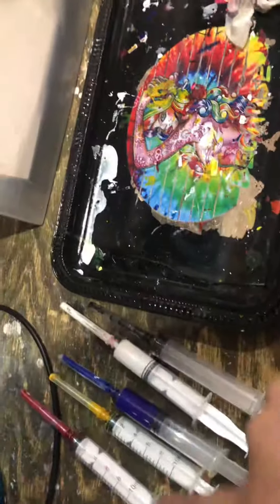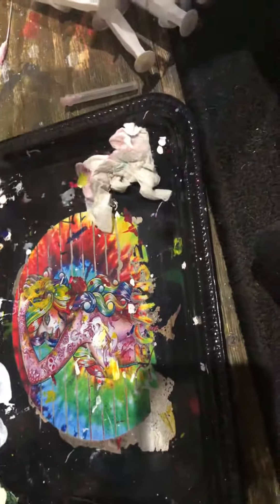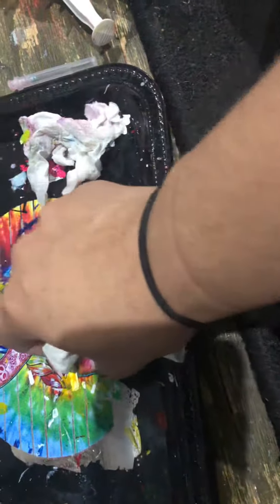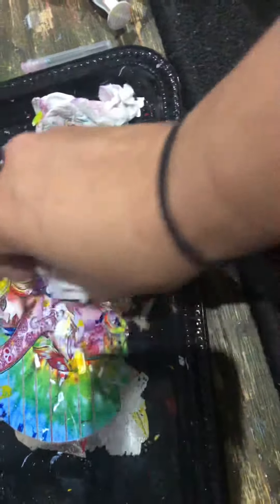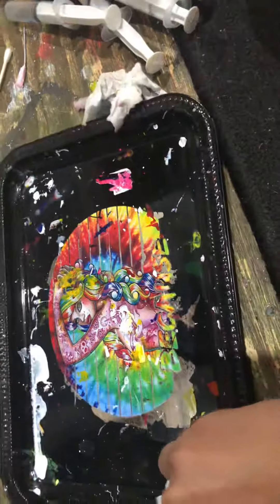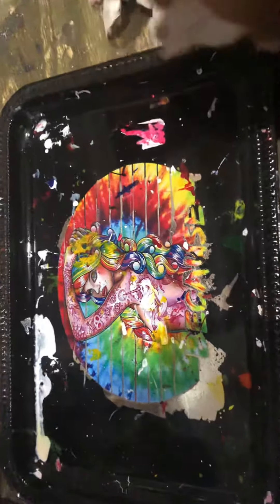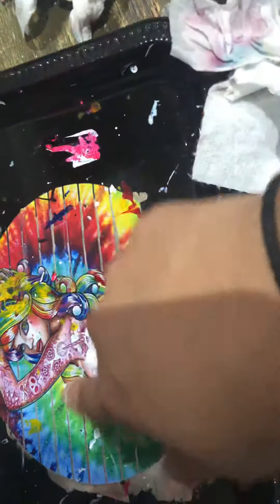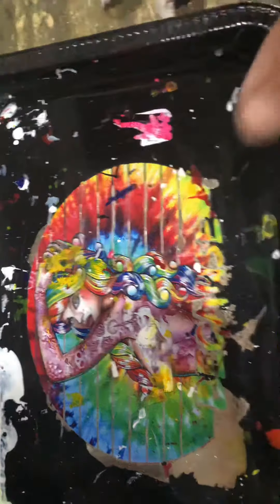DTF on rolling tray 8 months later no clear coat